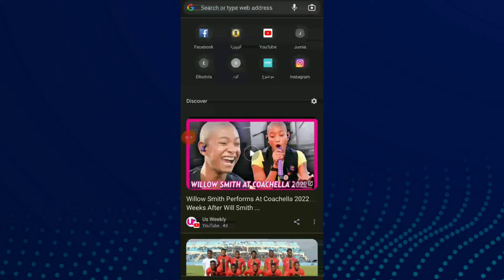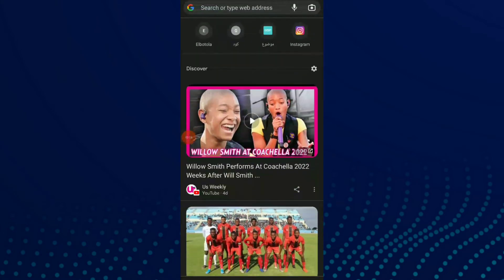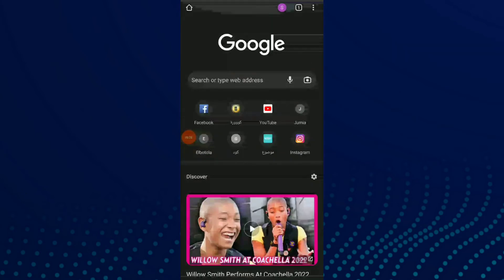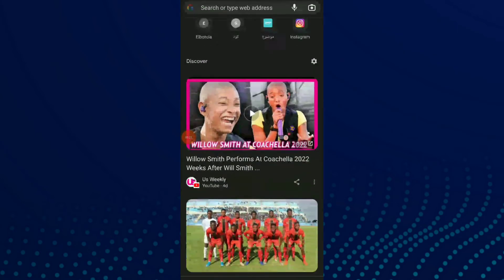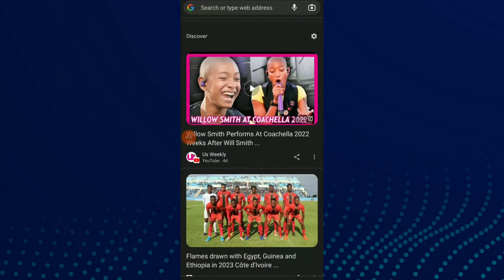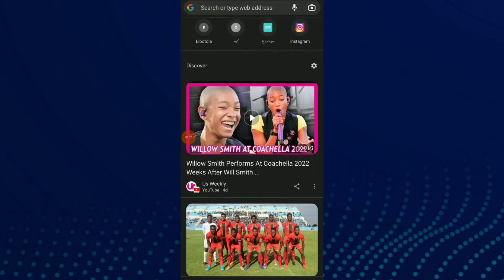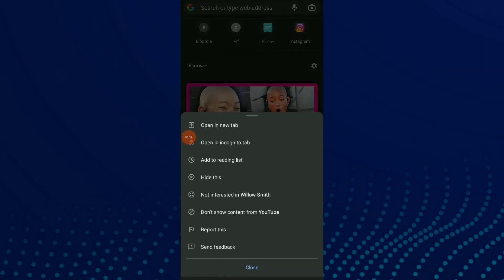How To Send Feedback About Site On Google Chrome Browser App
My idols on YouTube:
Mike Vestil
Ali Abdaal
biaheza
Kevin David
Incognito Money
Sara Finance
Everyday Money
Channel Makers
Vidiq
SuperHumans Life